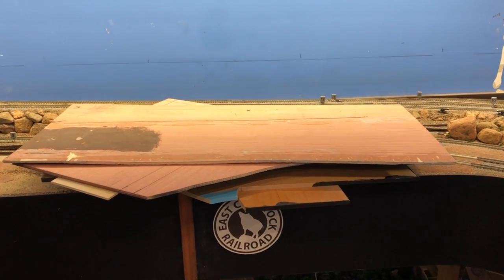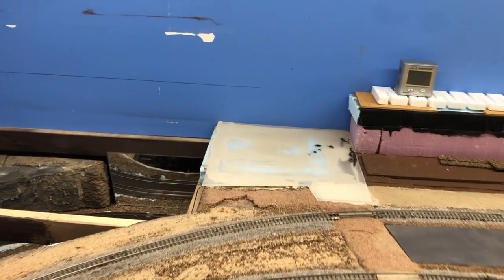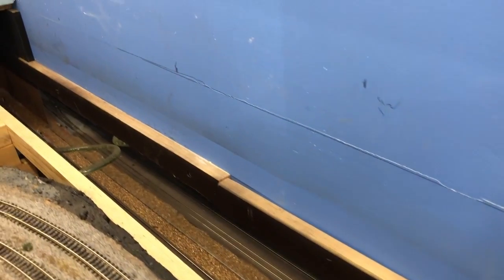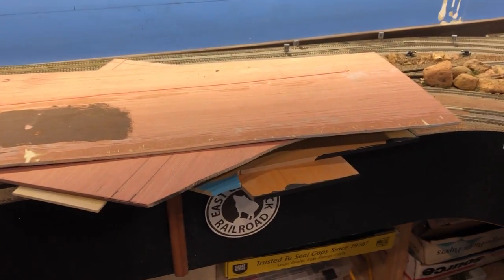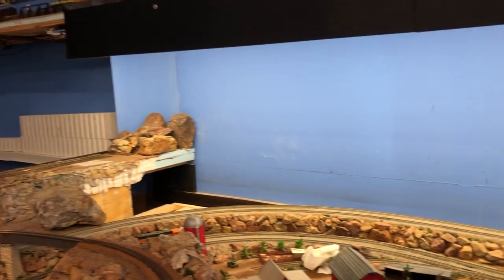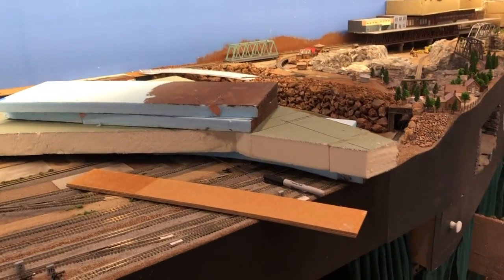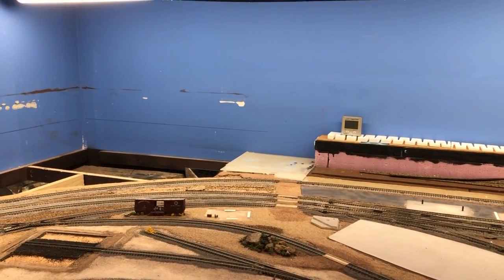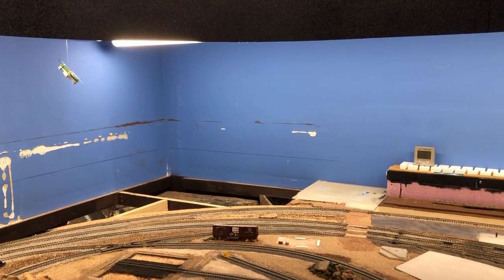East Comstock Update 2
Second video on my 60 foot wrap around shelf extension project.